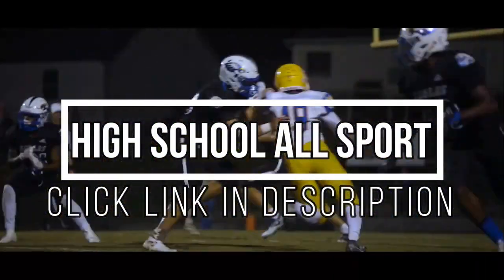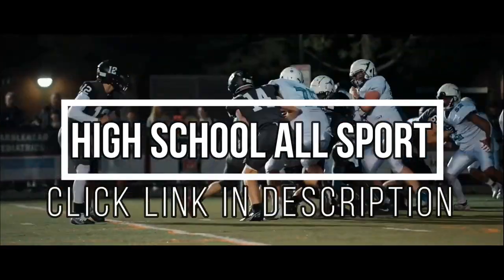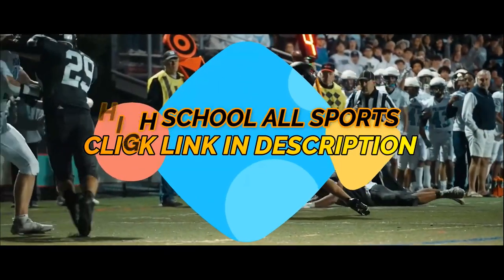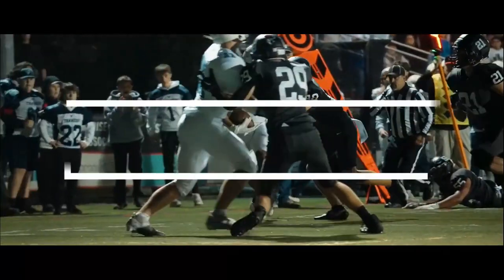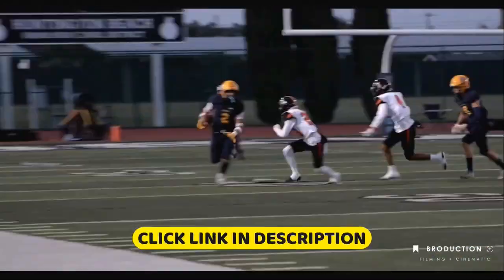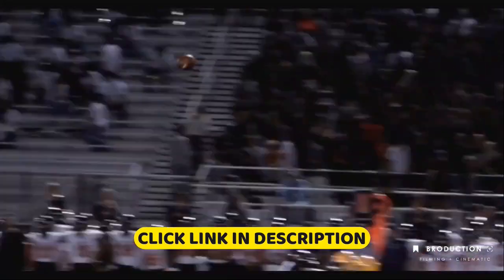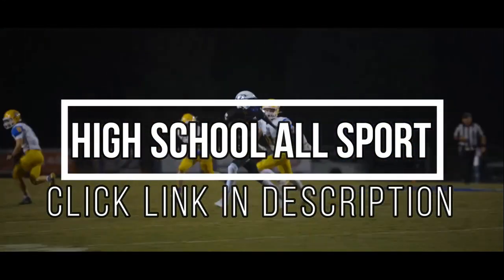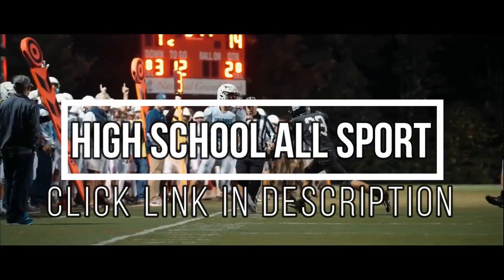🔴 Durham vs. Colusa - High School Football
STREAMING! Today California  High School Football , Durham  and Colusa ,

The Colusa (CA) varsity football team has a home playoff game vs. Durham (CA) on Friday, November 18 @ 6p.

Durham  High School Football
Colusa  High School Football
Durham  vs Colusa
Durham  v Colusa
Durham  - Colusa
Durham  @ Colusa
Colusa  vs Durham
Colusa  v Durham
Colusa  - Durham
Colusa  @ Durham